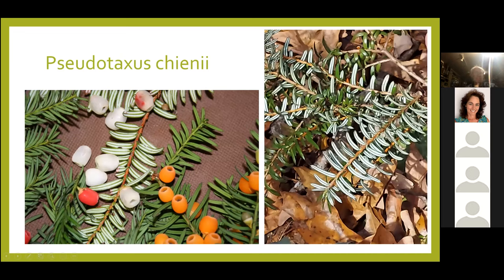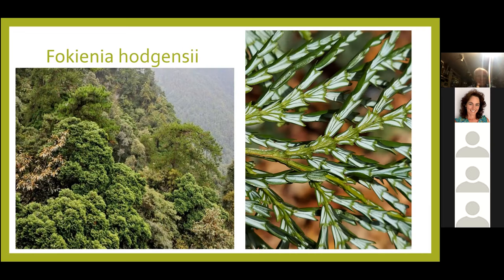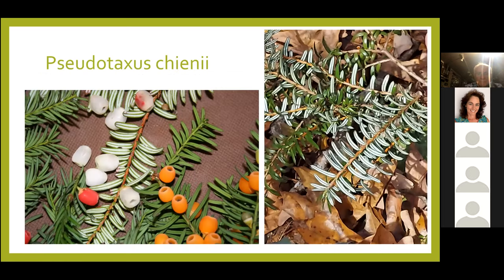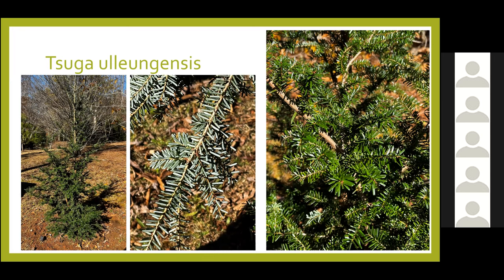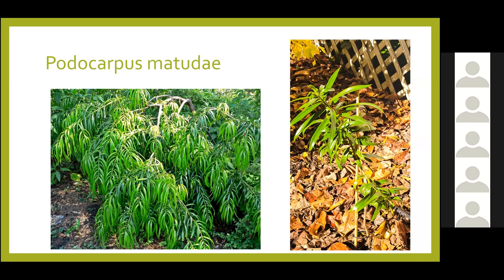Cox Arboretum - Rare & Endangered Conifers by Tom Cox, Past President American Conifer Society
Around the year 2000, the Cox Arboretum took on the mission to develop an ex-situ collection of threatened conifer species. Unless pro-active measures are taken, many species of pine, fir, yew, etc. will no longer exist.
Tom Cox will share photos and discussion concerning his extensive collection of rare and endangered conifers, as well as the significance of conserving them. This includes preservation of unique germplasm for breeding disease and insect resistance clones, to conservation of important natural compounds used in medicines.